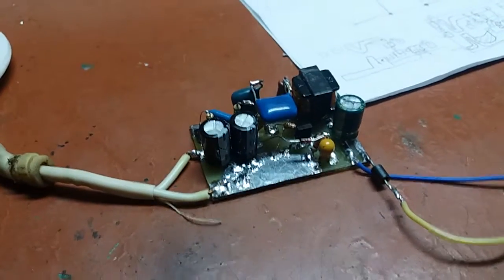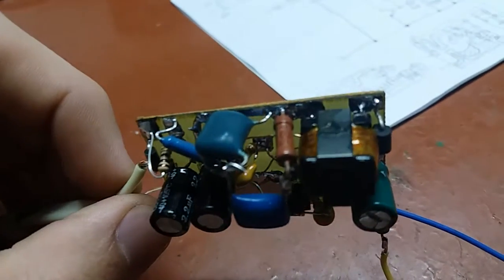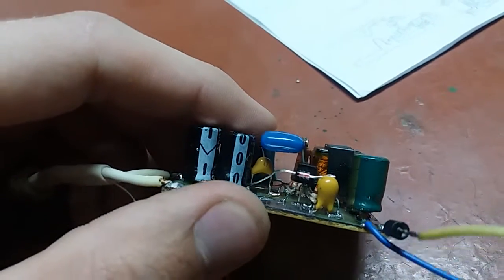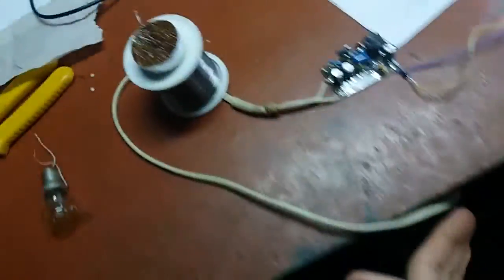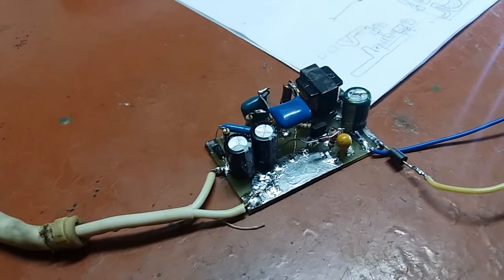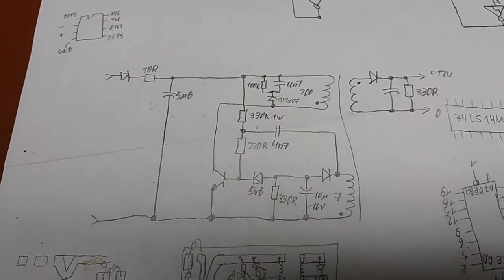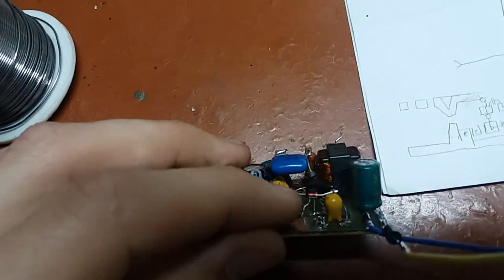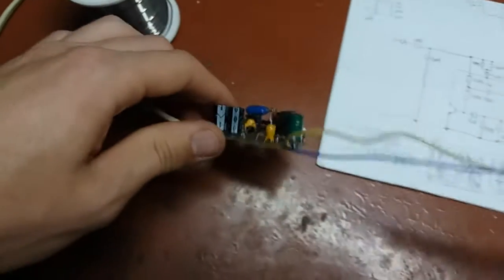Little SMPS using MJE13001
Just a tiny flyback I made to power a segment of LED strip to serve as a night light.